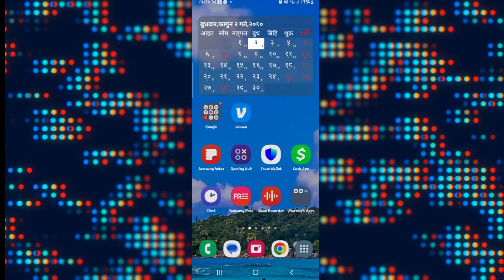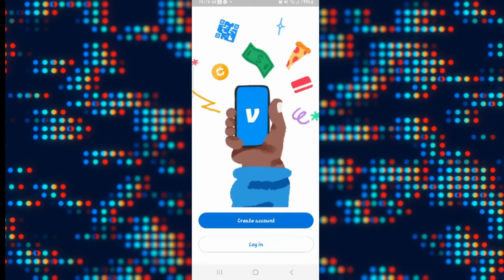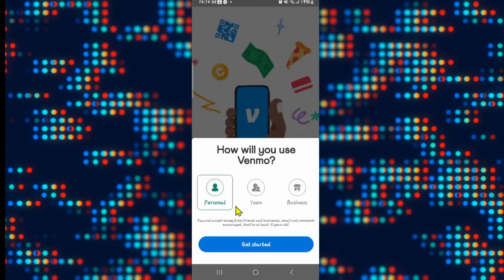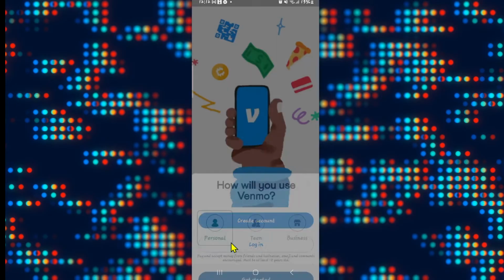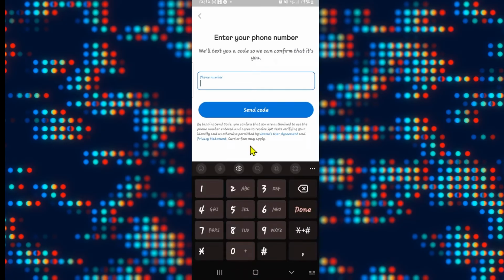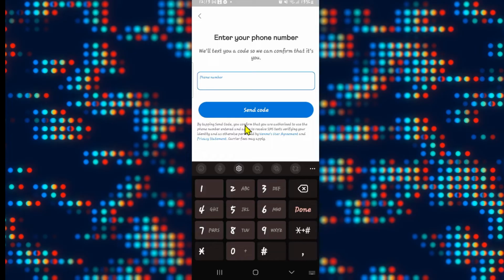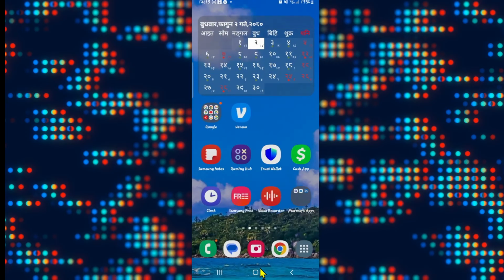How to Create an Account on Venmo? Venmo Account Signup Tutorial (2024)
Welcome to our Venmo tutorial series! Are you ready to join millions of users in the convenient world of digital payments? In this video, we'll walk you through the simple steps to create your account on Venmo, the popular payment platform that makes sending and receiving money a breeze.